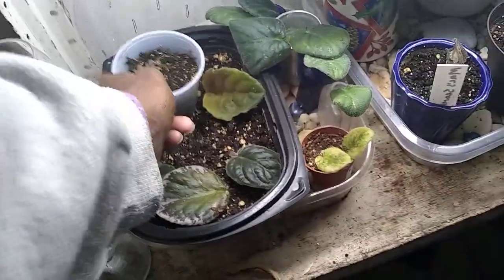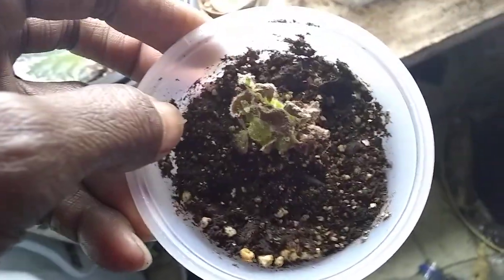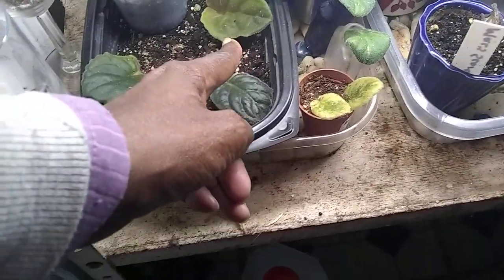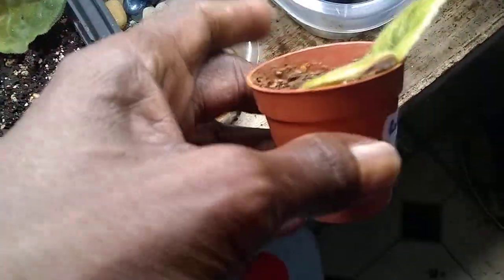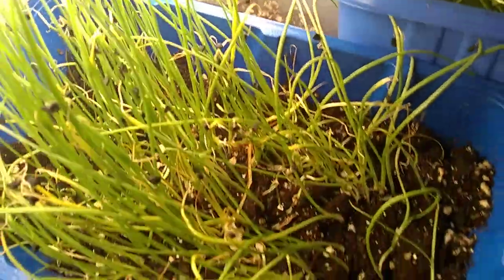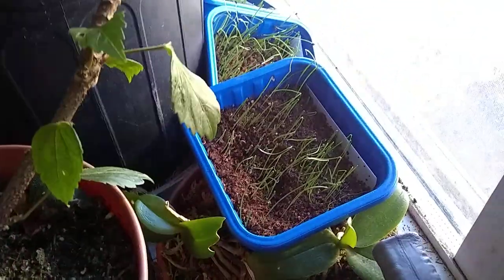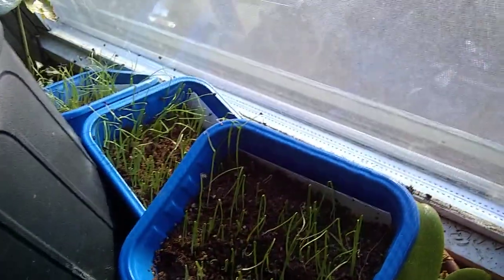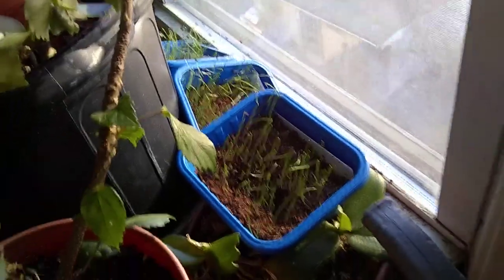2/26/2019: onion seedlings--what to do?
I got carried away with my onions this year and now I have a bunch growing at once and needing to be pricked soon.